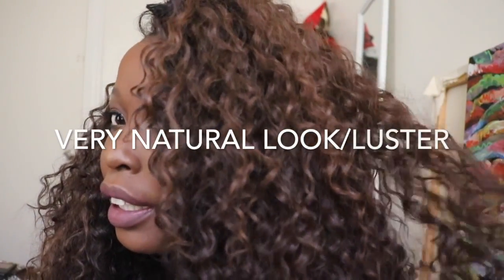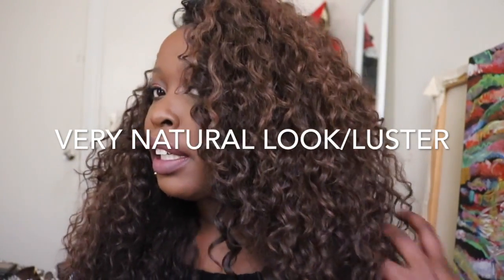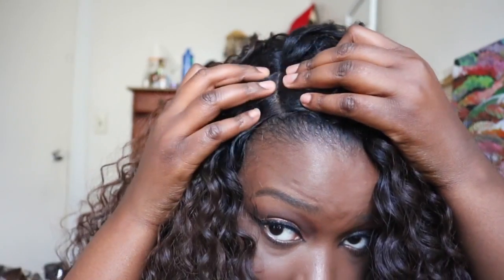Freetress Equal Kitron OP430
Virgin Hair Dupe?? Check out my review on the Kitron wig.

This wig can be purchased on wigtypes.com

Foundation References:
Nars: All Day Luminous Weightless Benares
Lacome: Teint Idole 530 cool suede
Makeup Forever: Ultra HD R530
Este Lauder: Double Wear 6c
Maybelline Fit Me: Matte Powerless 560
L'areal True Match: c8
Mac: NW47